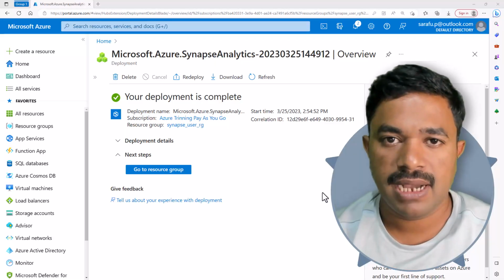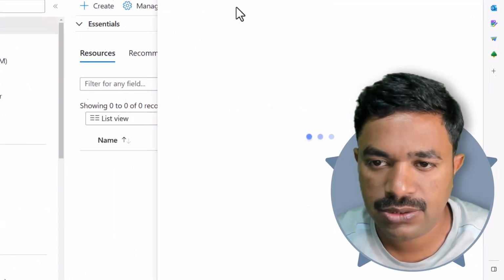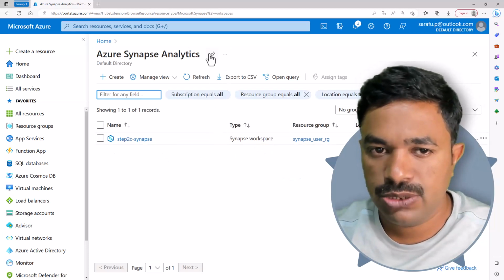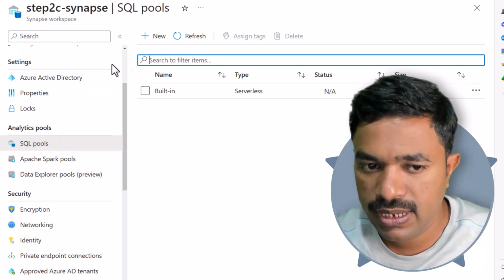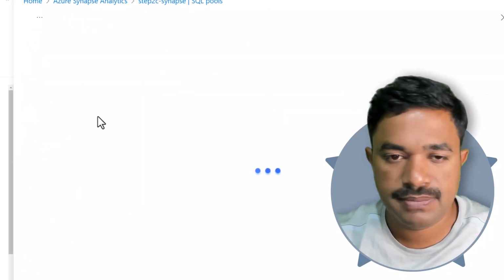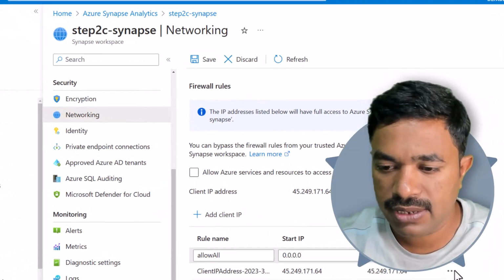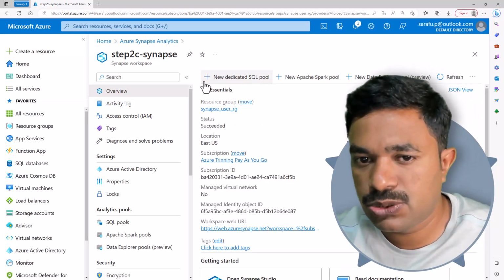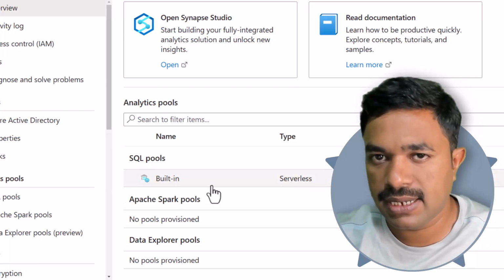Azure Synapse Analytics Overview & Interface Tour | Beginner-Friendly Guide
🧠 New to Azure Synapse Analytics? Start here!
This video gives you a complete overview of what Azure Synapse Analytics is, and how to navigate and use its powerful interface for data engineering, analytics, and development.

✅ What is Azure Synapse?
✅ Overview of key components (SQL, Spark, Pipelines, Monitor, etc.)
✅ How to use the Synapse Studio interface
✅ Tips for beginners to get started quickly

Perfect for beginners, students, and professionals exploring Azure’s data platform.

🎓 Continue your learning journey:
👉 How to Use ChatGPT for Content Generation – Full Course
👉 Azure Data Factory Masterclass